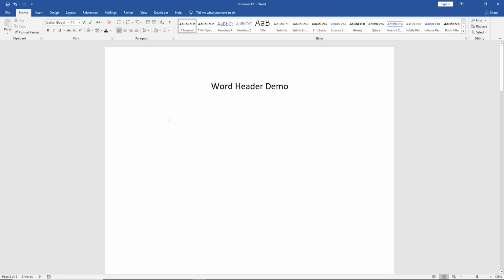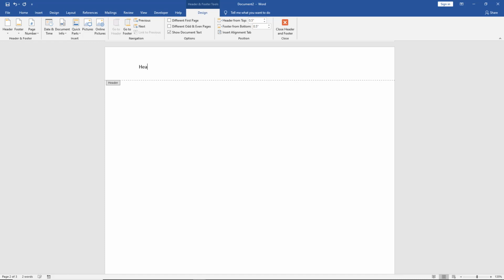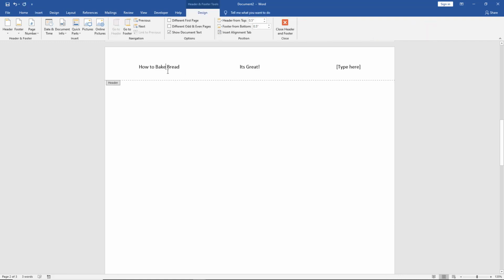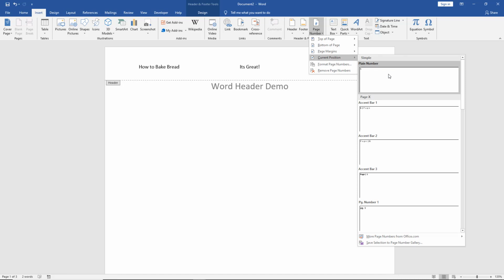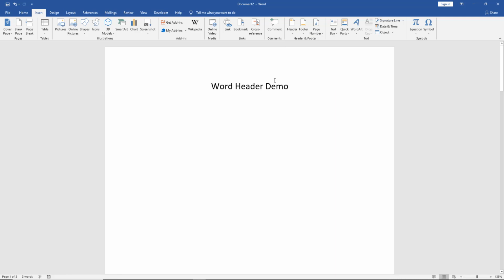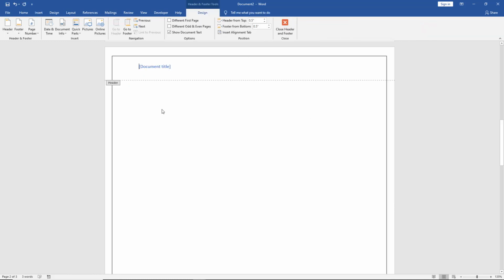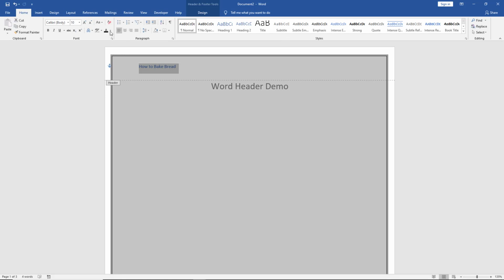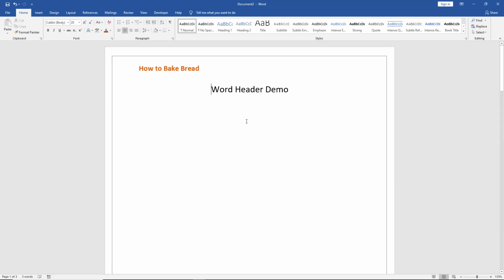How to insert and edit headers in Word 2019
Professor Robert McMillen shows you how to insert and edit  headers in Word 2019